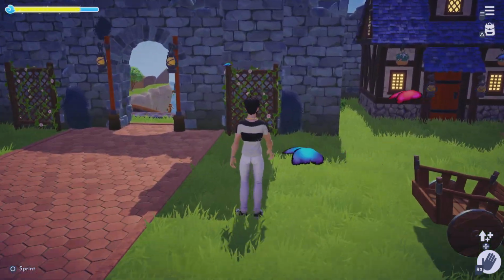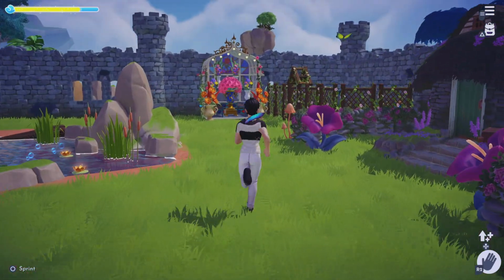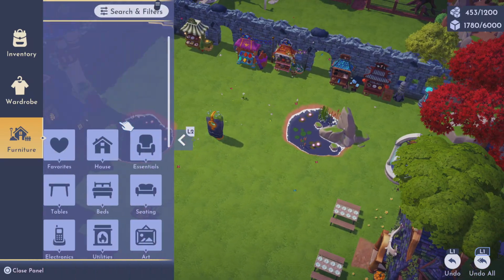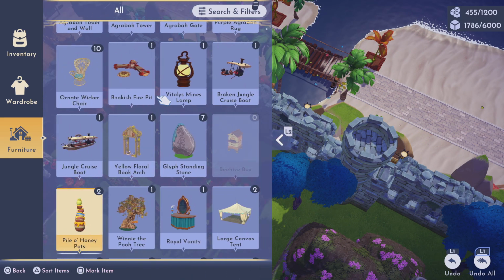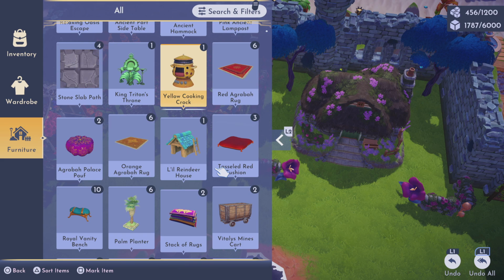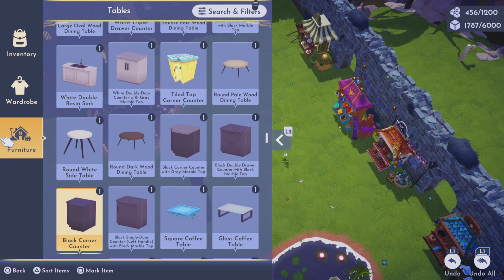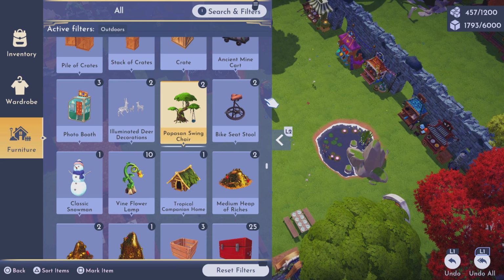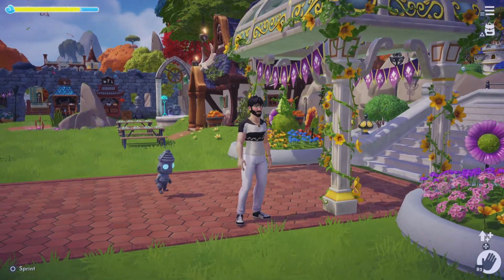🏡 Dreamlight Valley: Plaza & Peaceful Meadow Town Design Build! ✨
🏡✨ In this YouTube guide, I'll share **design tips, layout ideas, and decorating tricks** to create a dream village. From charming cottages in the Peaceful Meadow, I'll try to balance warmth and space for a magical Disney-inspired community.

Disney Dreamlight Valley, Disney Dreamlight Valley Plaza Design, Disney Dreamlight Valley Medieval Build, DDV Aesthetic Town, Dreamlight Valley Decoration Ideas, Disney Dreamlight Valley Peaceful Meadow, DDV Cozy Town, Medieval Fantasy Village, DDV Plaza Inspiration, Castle Core Design`

This is the link for Dreamers Portal created by MrStarinSky a content creator who focuses mainly on Dreamlight Valley, please copy and paste in the search engine if you can't use the link.